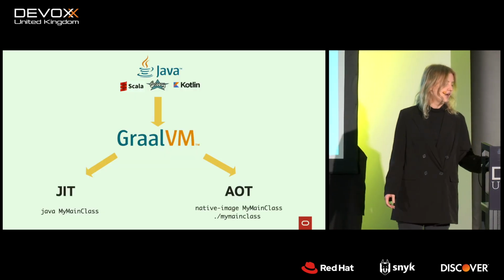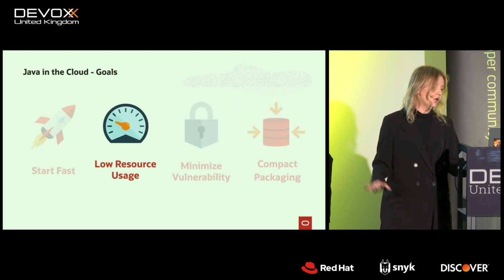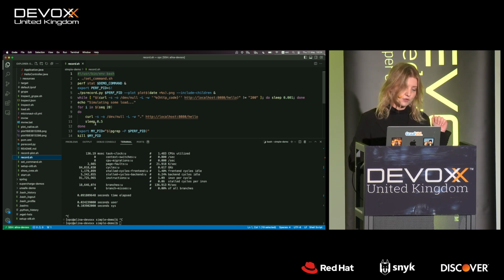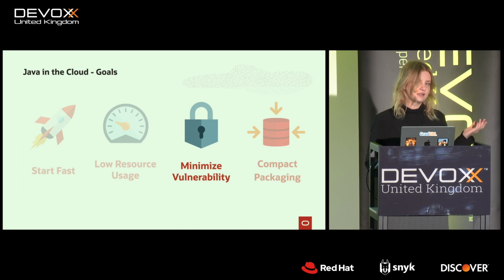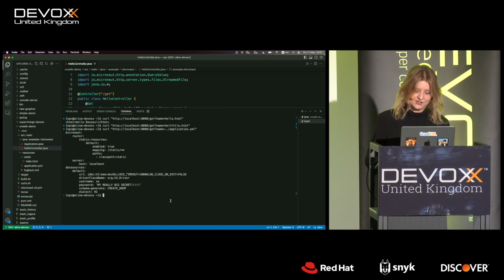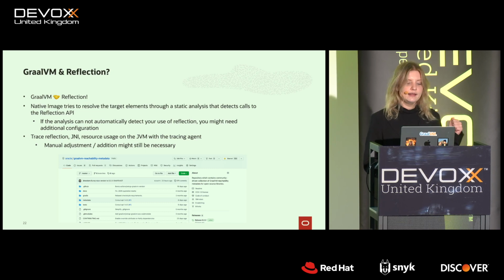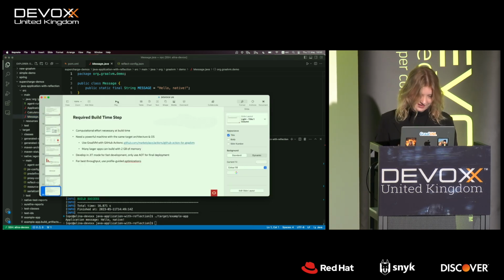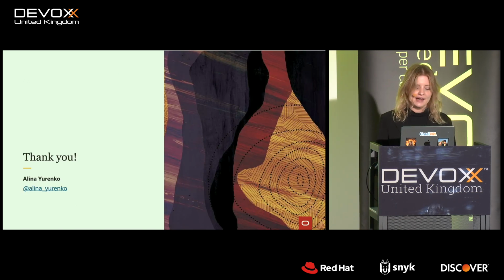Revolutionizing Java-Based Applications with GraalVM by Alina Yurenko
Minimizing resource usage and ensuring scalability are major concerns in cloud deployments. For Java applications, GraalVM Native Image offers a perfect deployment platform for the cloud, enabling fast startup, low memory footprint, and instant performance. Additionally, there is improved performance predictability, simplified packaging, and better scalability. This talk will cover how to take advantage of this new revolutionary way to run Java-based applications including trade-offs and limitations.